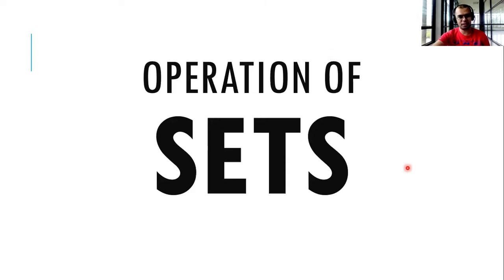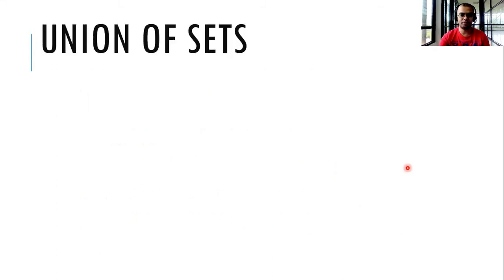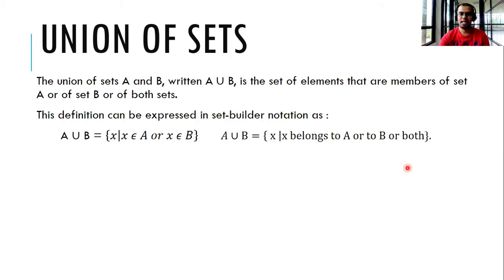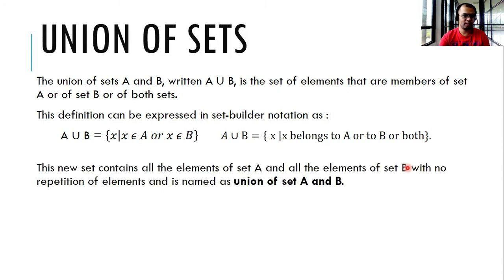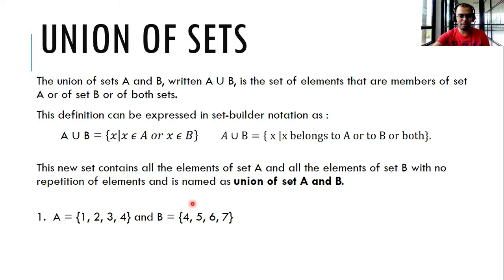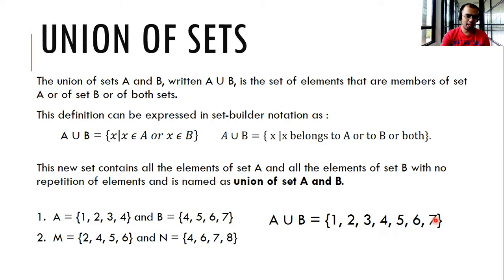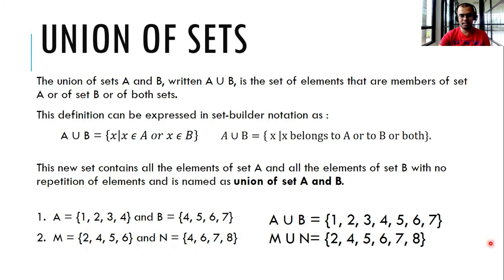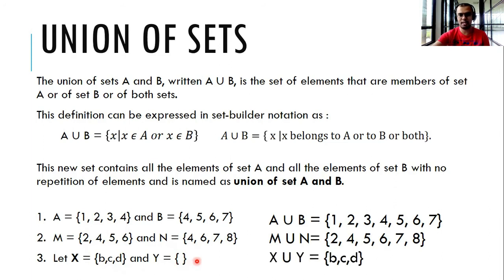Operation of Sets (Part 1). Union of sets with Venn Diagram Example